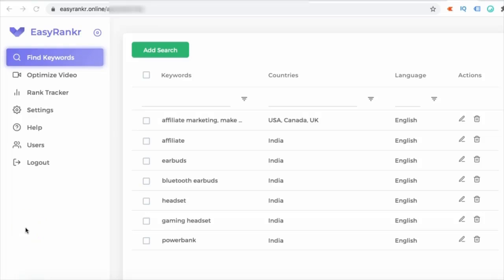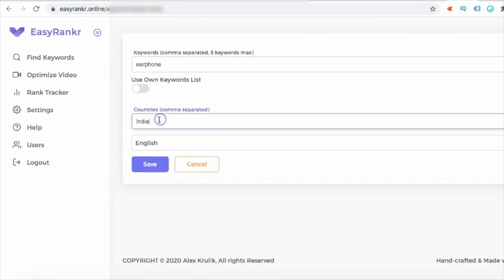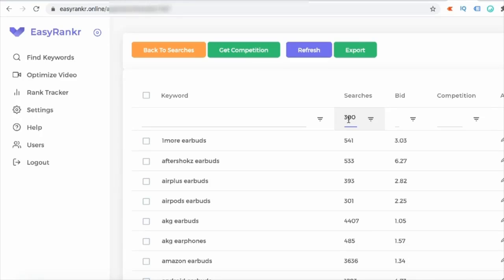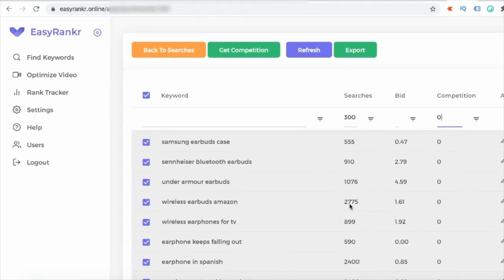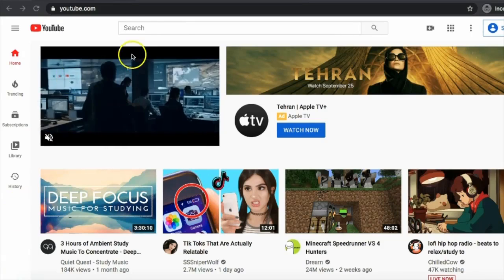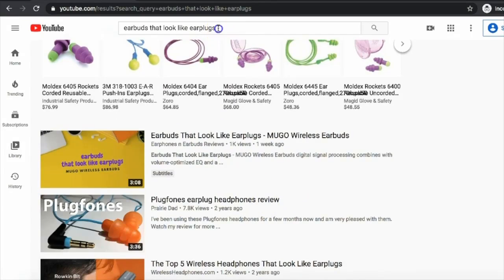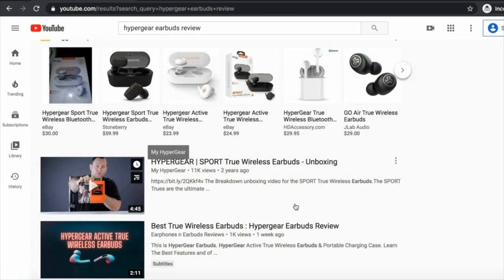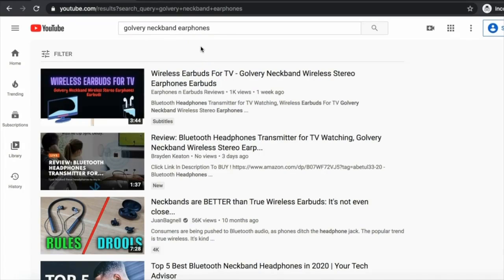EasyRankr Review 🎯 STOP & WAIT 🚦 Don't Buy EasyRankr Until You Watch My EasyRankr Review & Bonuses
I am glad to see that you visited this video where I talk about GrabVid Review

I will also cover topics on:
- EasyRankr Scam
- EasyRankr Bonus
- EasyRankr Review and Bonus
- EasyRankr Demo
- Buy EasyRankr
- EasyRankr Tutorial

EasyRankr Review- Best Solution For Video SEO?
"The Easiest, Fastest Way To Rank #1 Of Google & Youtube!"From doctors to lawyers to marketers to consumers... everyone is searching for information and stuff to buy on Google & Youtube.
You can be there, RIGHT in front of their eyes. EasyRankr Scam
And the beauty about this traffic is that it’s super targeted, people SEARCH for a solution to their problem actively, and you appear right there in front of them with whatever you want.

EasyRankr Price & Discounts

Traffic is everything when it comes to any business. If you don't have traffic you have no business. EasyRankr Bonus

Most people spend years, tens of thousands of dollars trying to compete for hard keywords trying to rank Page #1 - Top 3 specifically(that's where most traffic is) EasyRankr Review and Bonus

The Right Keywords Will MAKE OR BREAK Your Rankings..

With keywords there is NO room for error, because the competition is VERY HIGH.

This of keywords as a spectrum, the top right contains TONS of traffic but also highly competitive, such as the keyword, “Weight loss”.

The very left, contains easy keywords to rank for, but with no or low  EasyRankr Review searches. So competition is low, but traffic is ALSO low. EasyRankr Demo

Either way, is a waste of your time. Buy EasyRankr

What you want to focus on, are those secret, hidden keywords in the middle of the spectrum.

Those that have HIGH searches, BUT NO competition. asyRankr Tutorial